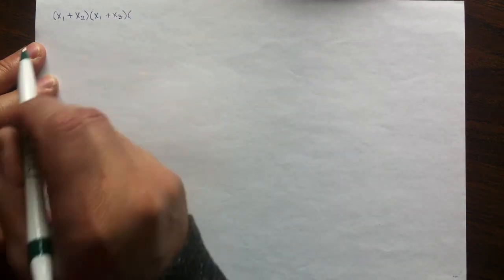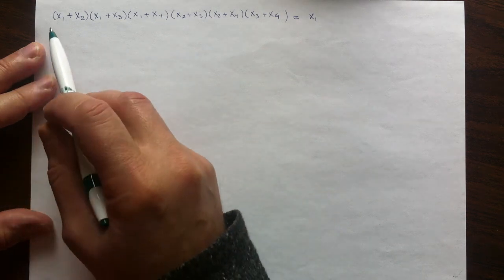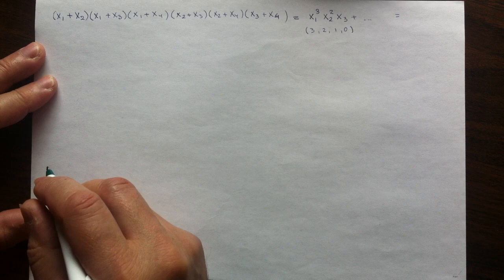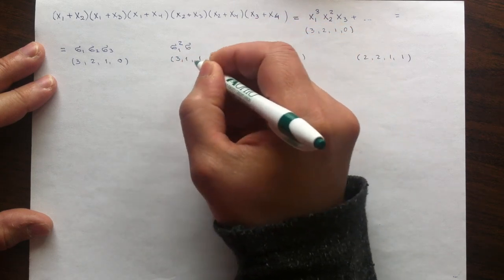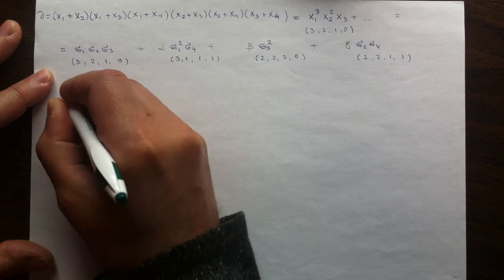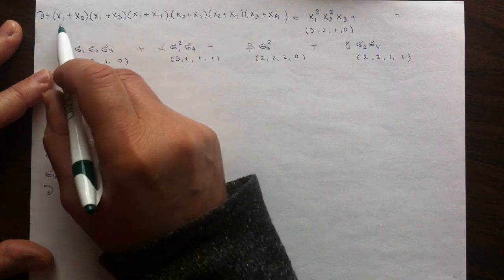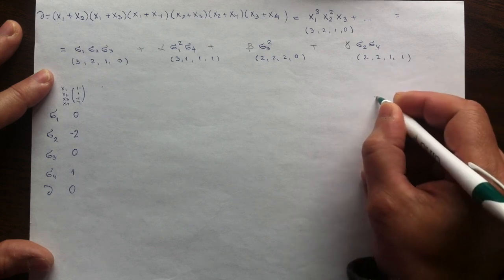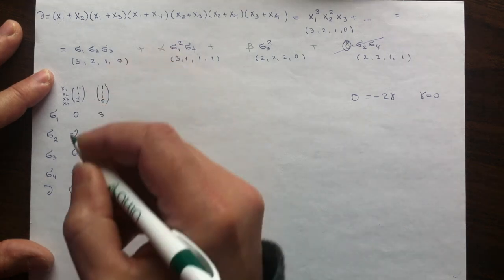Symmetric polynomials 3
An example of writing symmetric polynomial as a polynomial of elementary symmetric functions.
Discriminant modulo 2